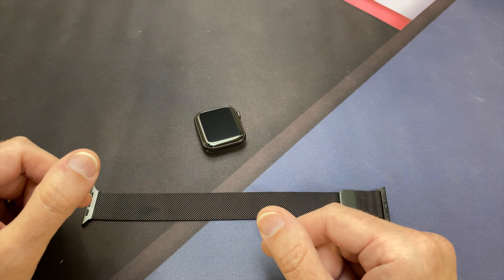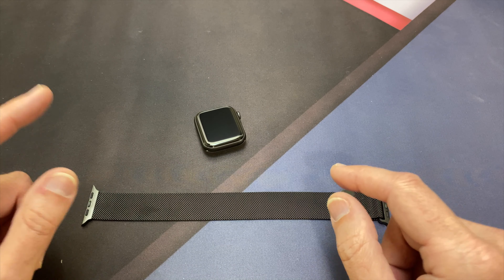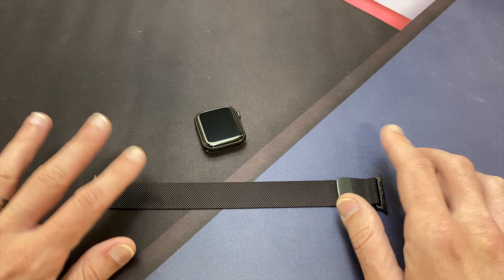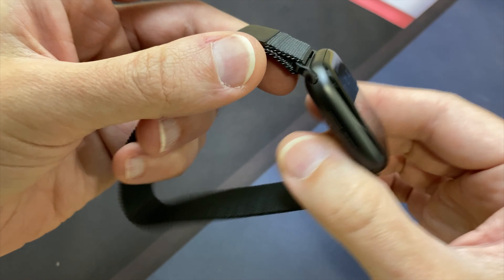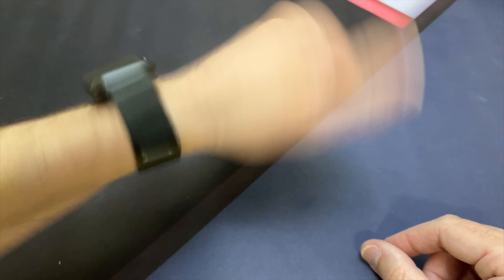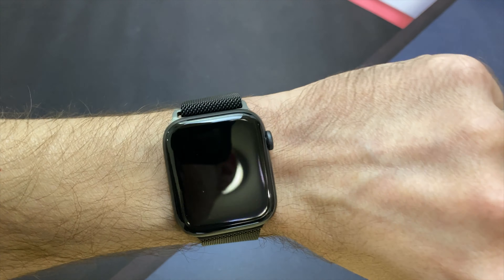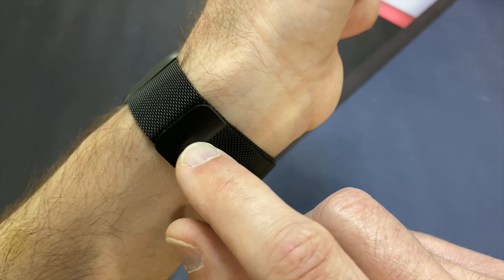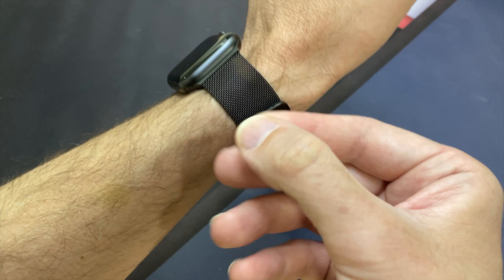Apple Watch 44mm Black Milanese Loop Band - Review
If you like the 44mm Black Milanese Loop band for the apple watch, don't spend a ton of money of the apple brand. I bought this off amazon for a fraction of the price and it looks just as good. Its a great band, check out my video for my review.

Enter to Win an iPhone 11 from me!